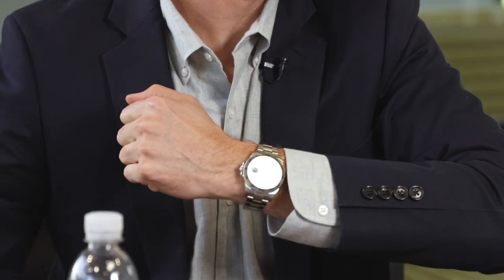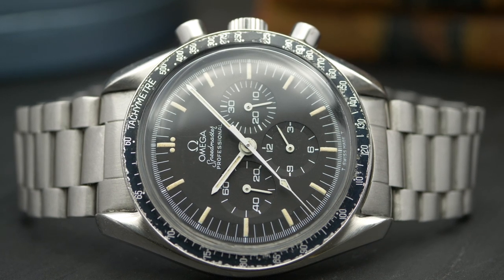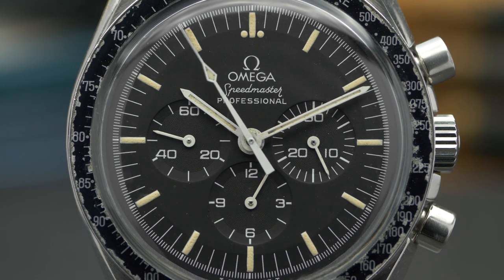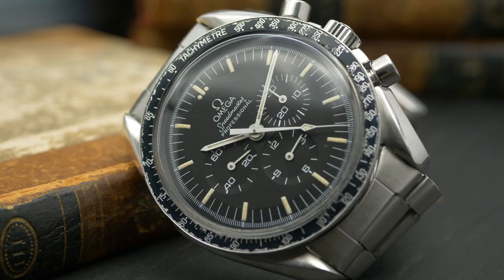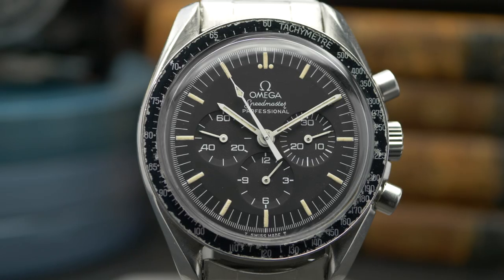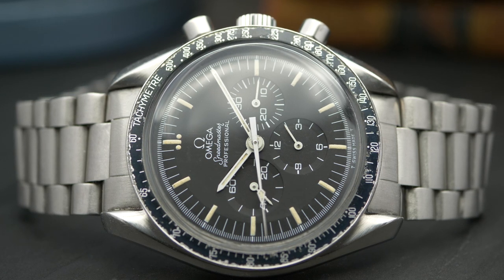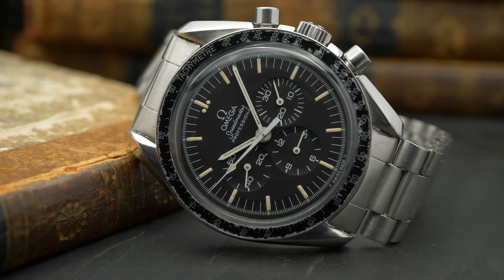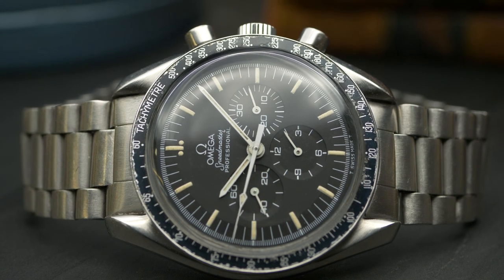Vintage Omega Speedmaster 145.022-69 "Straight Writing" - Vintage of the Week Ep 23 | Bob's Watches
This episode of Vintage of the Week features a remarkable edition of the Omega Speedmaster, ref. 145.022. Shop certified pre-owned vintage luxury watches

1 00:00 INTRO
2 00:16 Wrist Check
3 00:57 Omega Speedmaster Moonwatch 145.022
4 01:30 Straight Writing
5 02:59 Value
6 03:12 Moonwatch
7 04:12 Evolution of the Speedmaster
8 04:33 Comparison with Omega Speedmaster 3572.50
9 05:19 Availability
10 05:34 Condition
11 06:21 Bezel
12 07:46 OUTRO

Vintage of the Week will highlight a different vintage luxury watch from our vault each week.

THE OMEGA SPEEDMASTER

Reference 145.022 hit the market in the late 1960s, bringing with it a then-new movement, the caliber 861.  Featuring a cam and shuttle chronograph operating system, better balance wheel, and a higher frequency of 21,600 bph, caliber 861 was an improvement on its predecessor, the caliber 321.

It’s a popular edition of the iconic Moonwatch that was produced until around the early 1980s and featuring many variations, including those made before and after the first Moon landing.  Although, it’s important to remember that ref. 145.022 didn’t go to the Moon, that honor goes to references 105.012 and 145.012.

However, ref. 145.022 has been in space.

Still, it’s a very desirable edition of the Speedmaster because it boasts the iconic Speedy aesthetic without the higher price of similar references that landed on the Moon.

If you weren’t already familiar, the Speedmaster was famously the first wristwatch worn on the Moon.  It accompanied the Apollo team in 1969 as humankind took their first footsteps on the lunar surface.

Since then, Omega Speedmasters have accompanied NASA astronauts on every lunar mission.

While there are countless iterations of the Speedmaster, a true Moonwatch is distinguished by a slim Tachymeter bezel, tri-register step dial, Hesalite crystal, and a hand-wound movement.

During its two-decade production run, Omega produced several variations of ref. 145.022, including commemorative editions and all-steel, two-tone, and solid gold editions.

Eventually, ref. 145.022 was discontinued and replaced with ref. 145.0022.

OTHER VARIATIONS – DIAL

Reference 145.022 was produced with either a step dial or a flat dial.  The step dial is easy to identify because the center of the dial itself is separate from the outer edge where the minute track is located.

The flat dial does not have this distinguishing feature.

From there, both dial variations have several font variations and might differ in the positioning of the text.  However, both dials use Tritium lume.

BEZEL

A very desirable edition of the 145.022 bezel features what many avid Omega collectors refer to as a “Dot Over Ninety” or “DON” Bezel, featuring a dot right over the ninety graduation instead of next to it.

Many of these bezels were replaced before they became desirable, making them a rare feature.

Another very popular and even more rare bezel variation is the “220” bezel, featuring a misprint reading “220” instead of “200” on the tachymeter scale.

CASEBACK

During ref. 145.022’s production, Omega released four different case backs.
Those include case backs decorated with:
-Seahorse and “Speedmaster” logo.
-The distinction, “First Watch Worn on the Moon”
-The distinction, “First Watch Worn on the Moon – Apollo XI 1969”
-The distinction, “Flight-Qualified by NASA for all Manned Space Missions”
If you own this watch, let us know which case back you have in the comment section below.
BRACELETS
Several bracelet variations exist for ref. 145.022.  For the sake of brevity, those include references:
-1039
-1171
-1116
-1175
-Holzer (produced in Mexico)
Variations aside, nearly every watch nerd on the planet will agree that the Omega Speedmaster is just a spectacular watch to own.  It’s oozing with nostalgia and history that is simply unmatched by any other brand on the market.
No other brand can ever claim the title of the first watch on the Moon.
The Speedy is also one of the most recognizable chronographs in the world, with prices that are still relatively obtainable, even today.
If you’ve always wanted to add one to your collection, the popular Speedmaster ref. 145.022 is certainly an excellent option to consider.  It boasts the coveted status as a genuine vintage luxury watch and has also been to space.